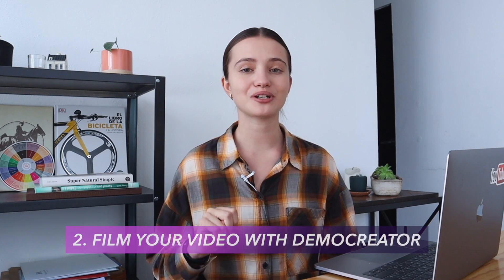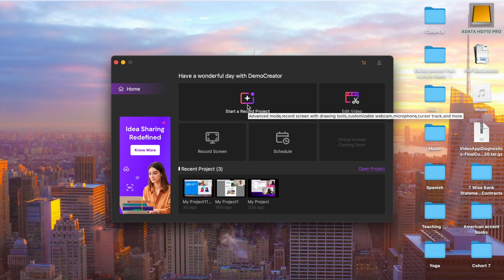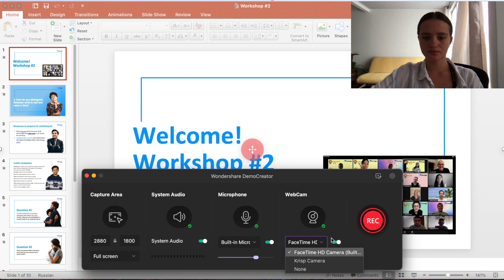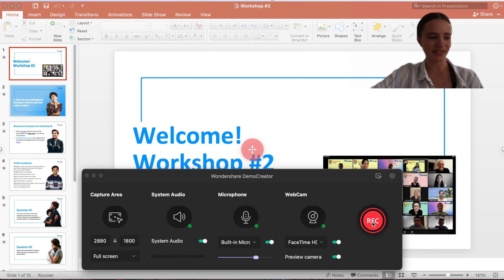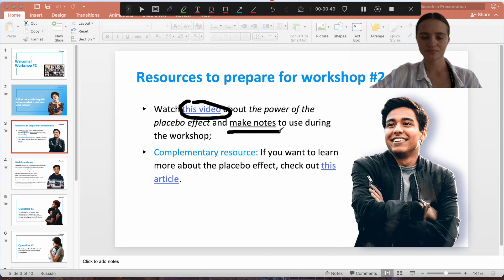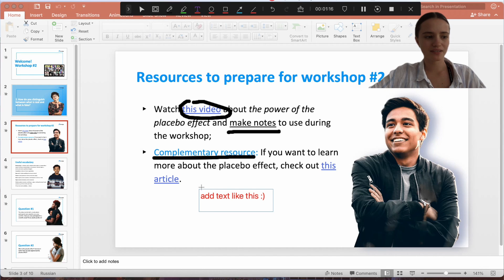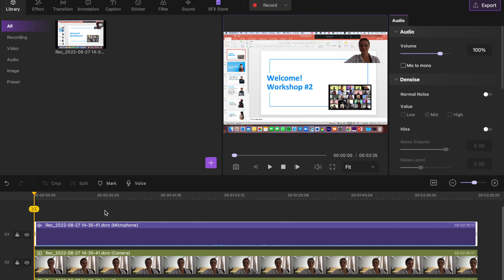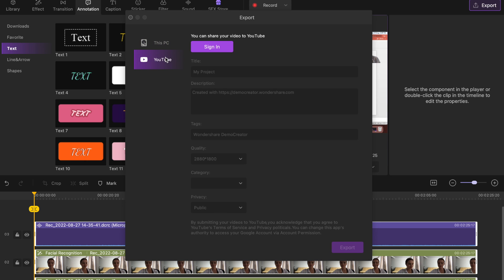How to Create Online Course Videos | Meet the Creator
Welcome to our new series, “Meet the Creator”! 👉In today's episode, we are happy to invite  @English with Veronika Mark  to share her ideas on online lecture videos creations. Veronika has taught English for 5+ years both in person and online. She enjoys using modern methods like videos, images, and GIFs in teaching, also receiving many positive voices from the learners.💁‍♂
🔎Check out the video for some interesting insights into how to create more engaging course videos with DemoCreator!

🤔Are you a content creator? We’d love to hear from you.

⌚ Timestamps
0:00 Introduction
0:53 Choose the topic and prepare your teaching materials
1:02 Film your online course video with DemoCreator
3:17 Contest shout out: Share What you Know in Videos

📌Share your video with the tag PresentwithDemoCreator, we will pick one winner per month who’ll get a $100 Amazon gift card AND your video will be featured on our official channel. Seize the time tail, August winner is going to be announced.🚀

how to create online lectures with democreator